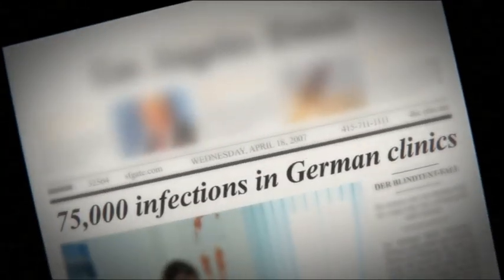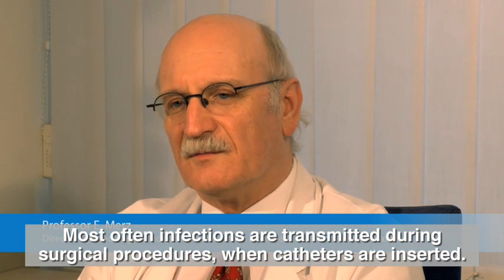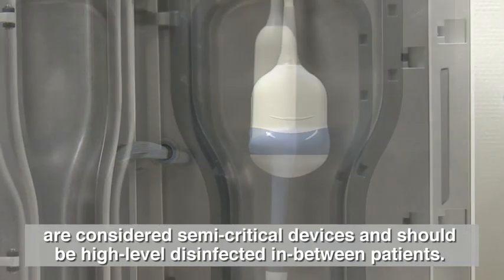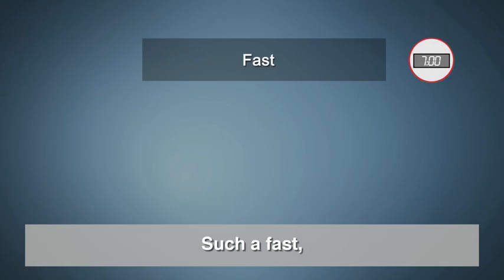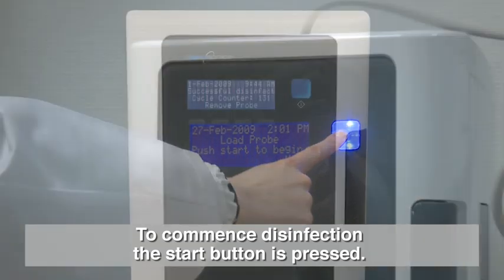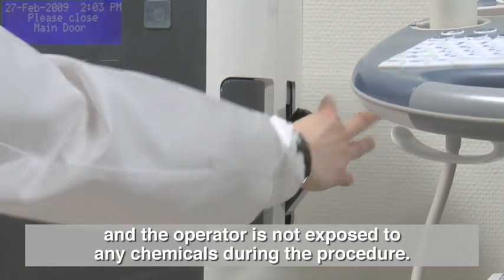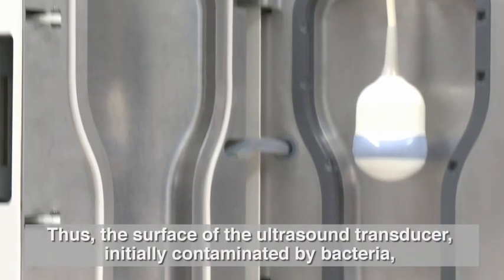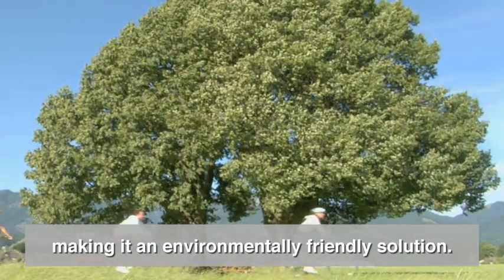Nanosonics' Trophon EPR product demonstration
The Trophon EPR is a fully automated and point of care solution for the disinfection of intracavity and surface ultrasound transducers.